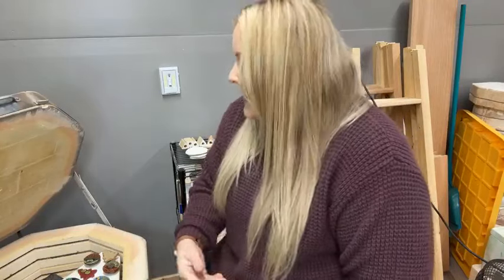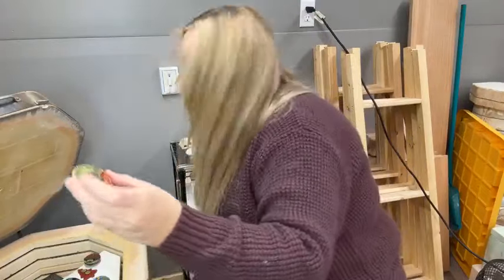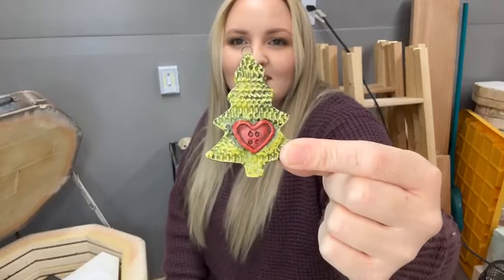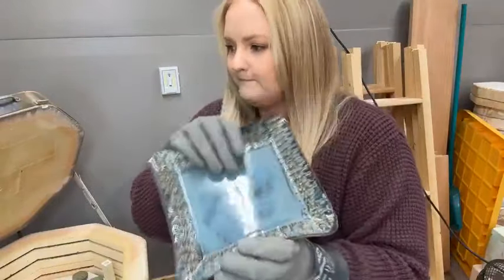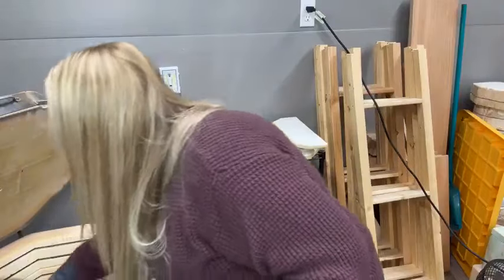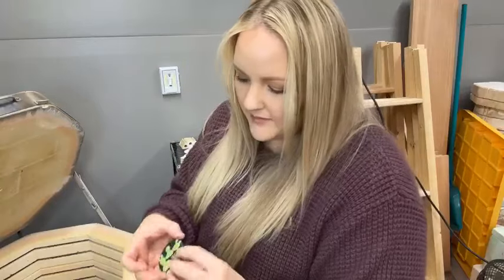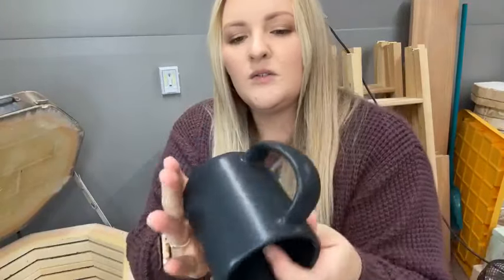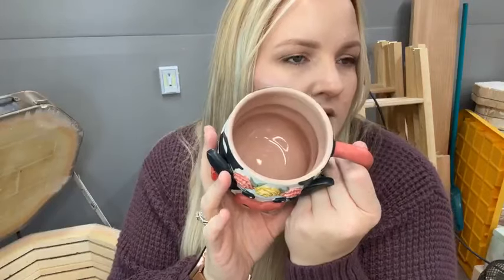Last glaze kiln opening before tomorrow's pumpkin festival!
Miscellaneous:
🔥 Pottery wheel I use
🔥Ring light/tripod
🔥Food scale
🔥Wire tool
🔥 high fire stilt pins
🔥 pottery project log book

Throwing tools:
🔥Sponges generic
🔥Needle tool
🔥Shammy cloth
🔥Xiem foot maker
🔥Metal kidney
🔥 Soft red rib

Slip casting tools:
🔥mold rubber bands

Handle making tools:
🔥 Handheld Extruder
🔥 Xiem knife tool

Trimming tools:
🔥 Xiem large trimmer TFT06
🔥 Xiem small trimmer TFT07
🔥 Custom maker stamp

Designing tools:
🔥double sided needle tool - set
🔥 Kemper ball stylus tool
🔥 Banding wheel (not my exact wheel but similar)
🔥Xiem Slip Trailing Applicator
🔥pin Vise Hand Drill
🔥Diamond Bits for Carving
🔥Pottery Compass
🔥 18 gauge blunt tip applicators
🔥 blank ink pad for maker stamp
🔥 glaze applicator bottles
🔥blunt needs covers
🔥pinstripe tape
🔥silicone alphabet mold
🔥small letter/number stamps
🔥high temp wire U shape
🔥 10” plate drape mold
🔥 8” plate drape mold
🔥 Cookie Cutter Set
🔥 Sweater texture mold
🔥 sweater textures and buttons mold
🔥 Knitting texture mold for handle

Refining/prep tools:
🔥 Diamond sanding pad
🔥 Electric skillet

Glazing:
🔥 Sax underglaze in black
🔥 Small squeeze bottles
🔥 Ceramic supply wax resist
🔥 Drill mixer attachment